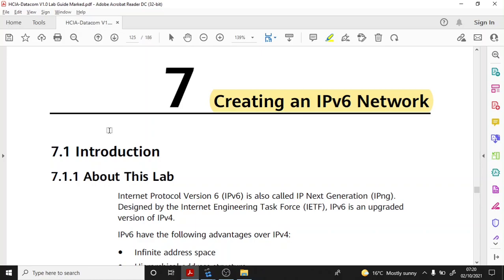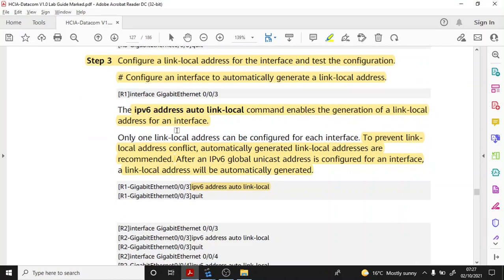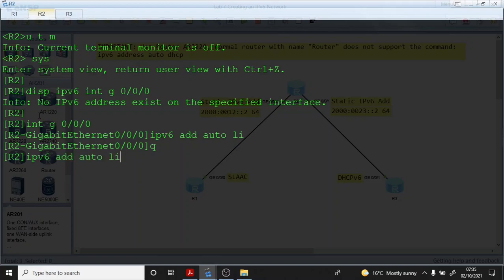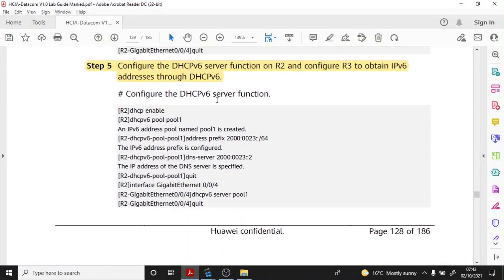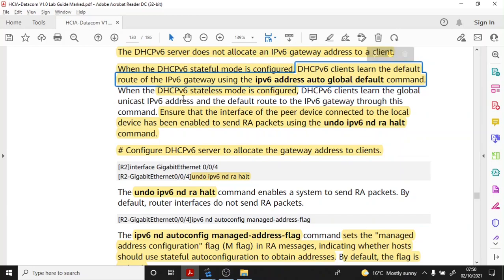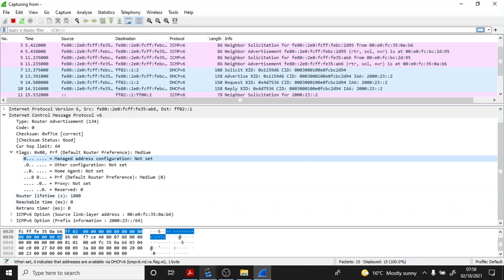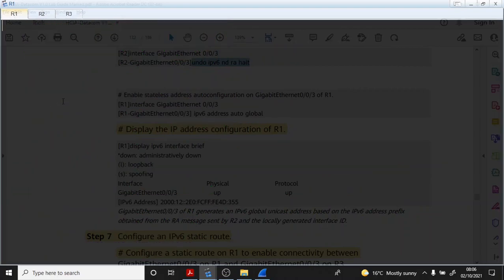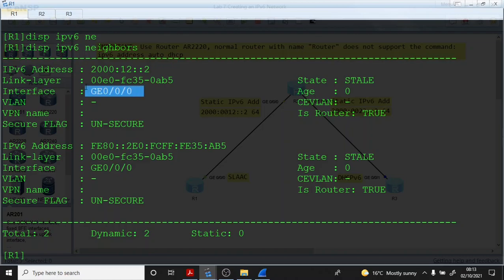Lab 7 Creating an IPv6 Network